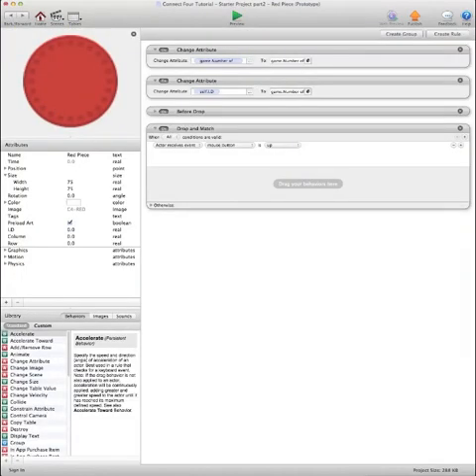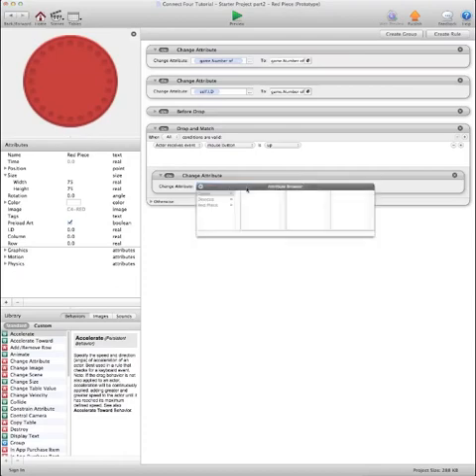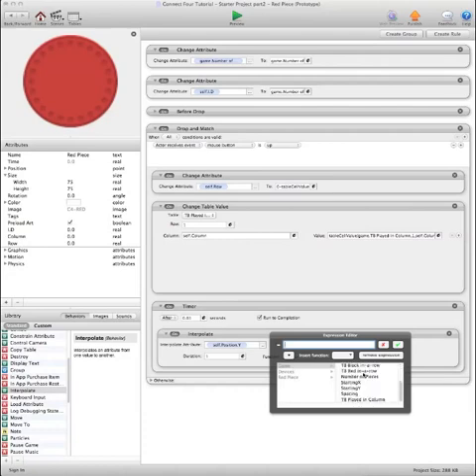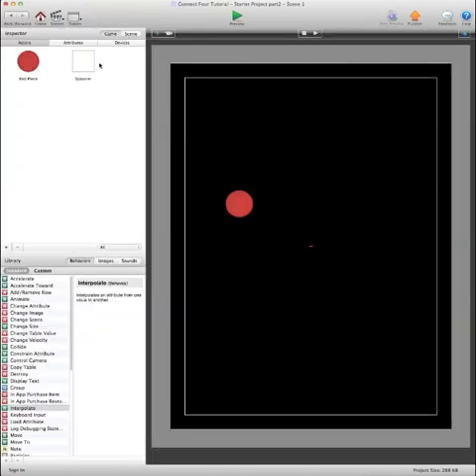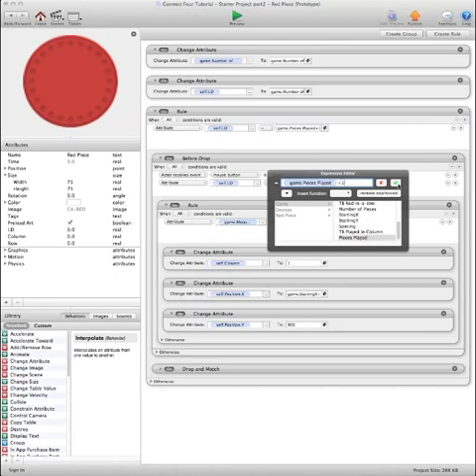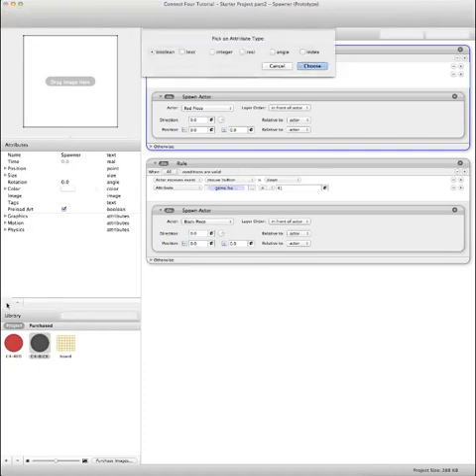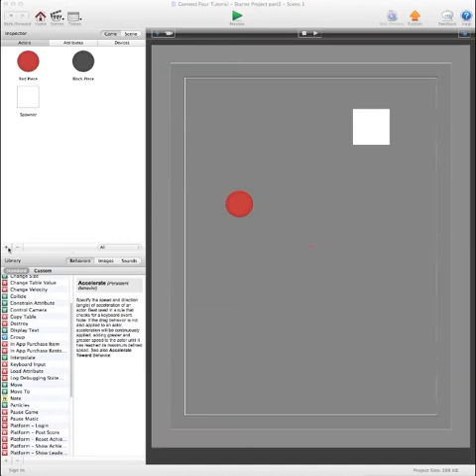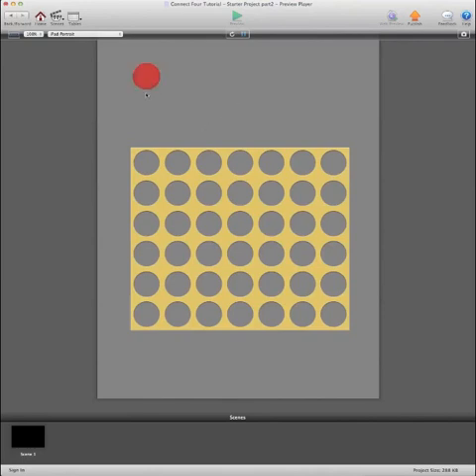How to Make a Connect-Four App using GameSalad - Tutorial Part 2